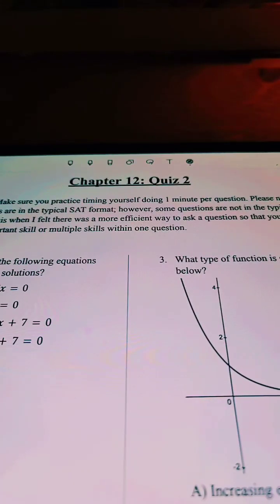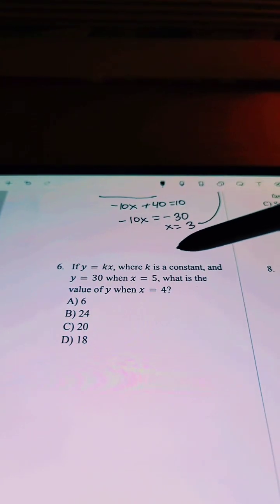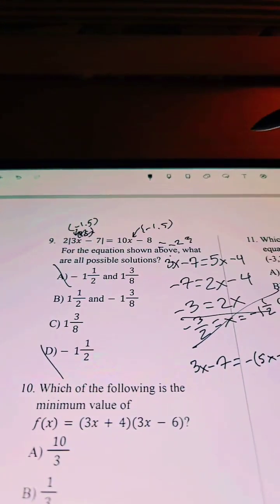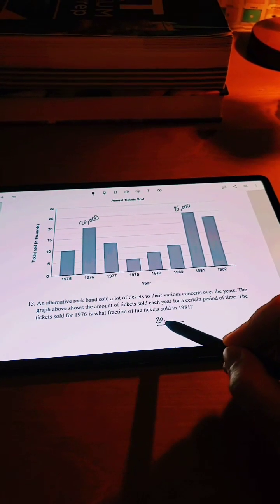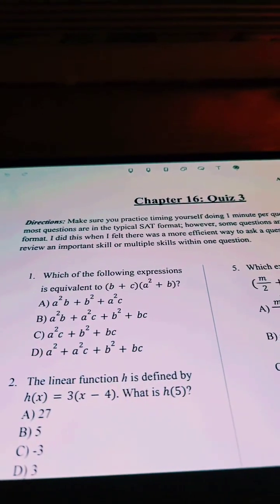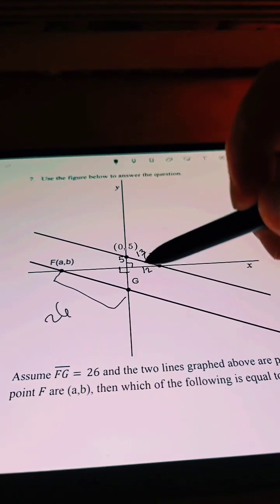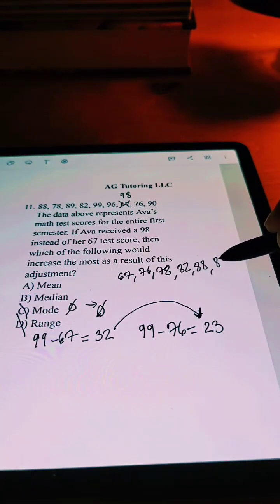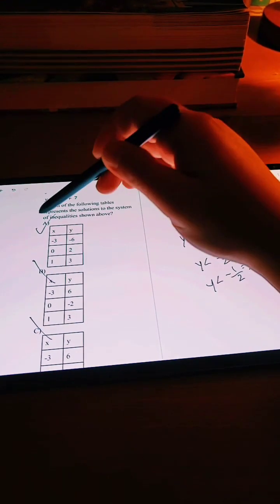Overcoming Digital SAT Math - Quiz 2 and Quiz 3